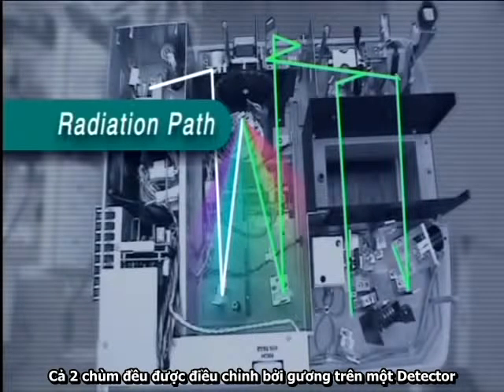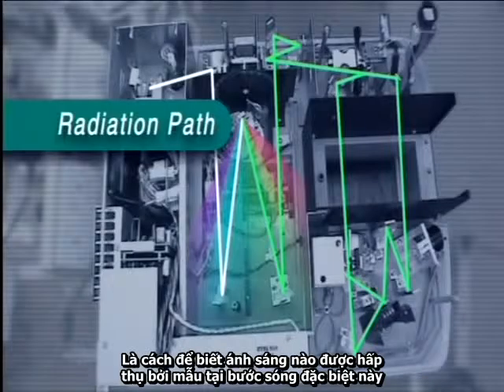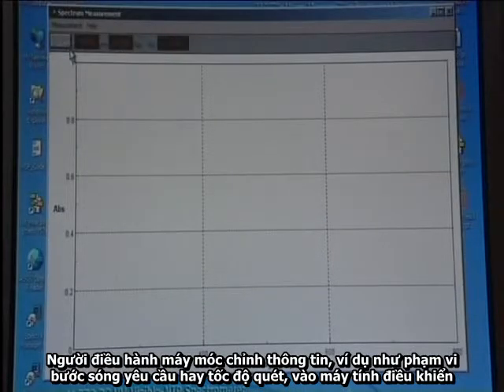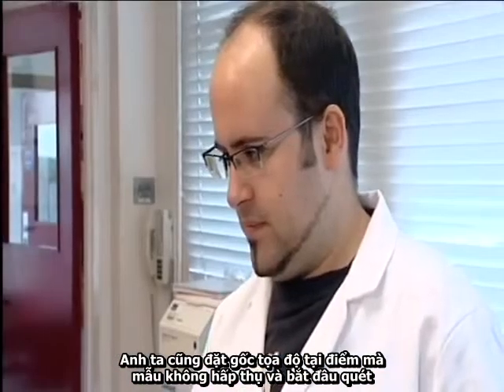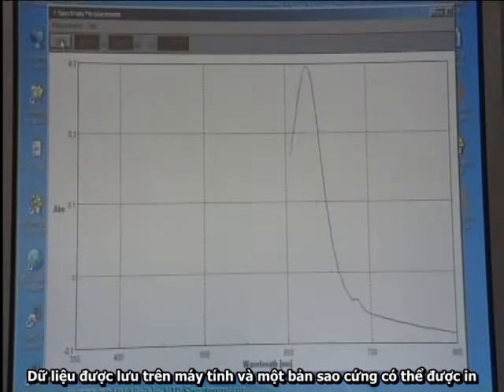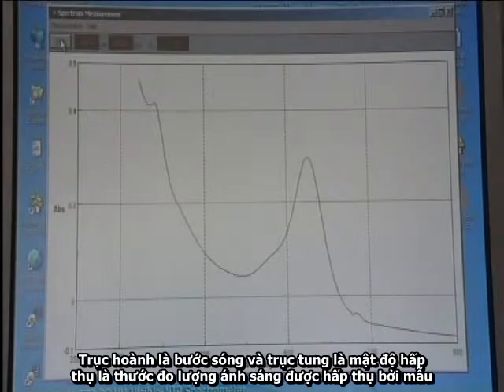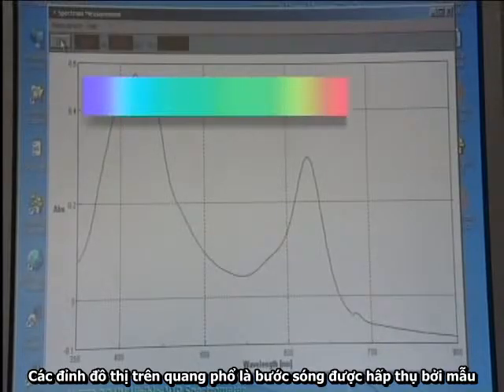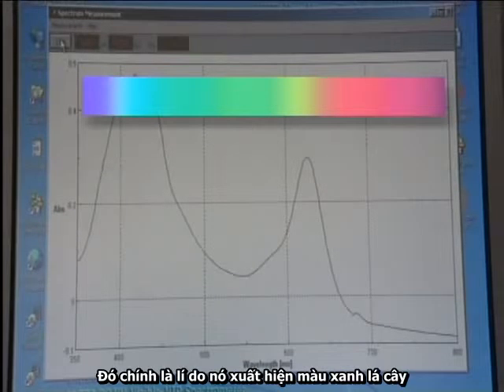Tia cực tím/quang phổ khả kiến UV-VIS